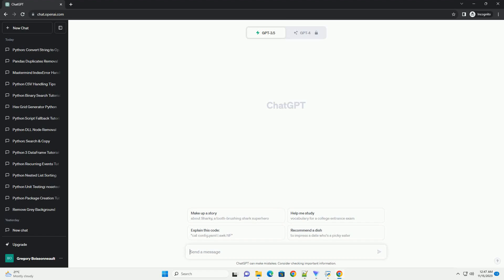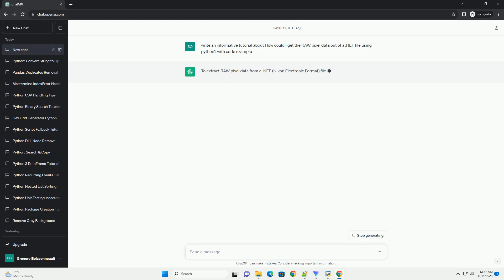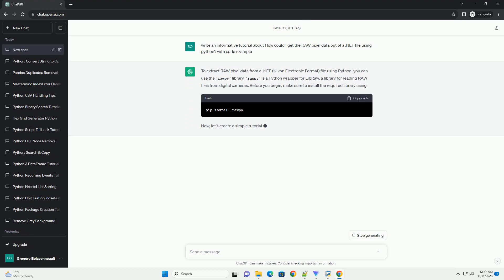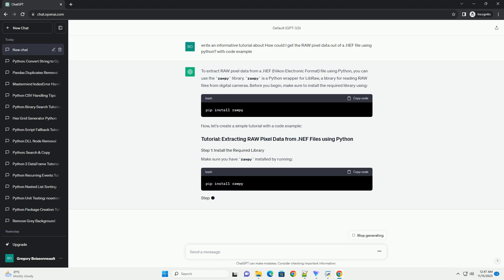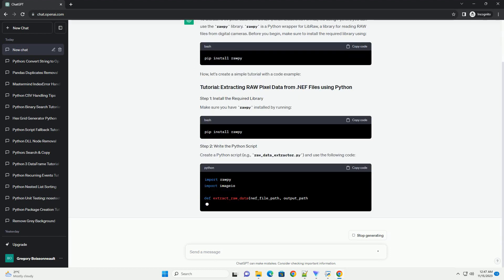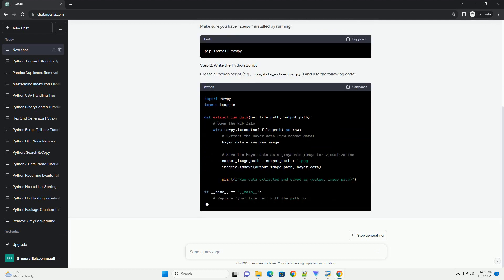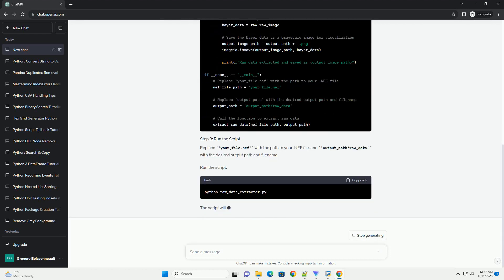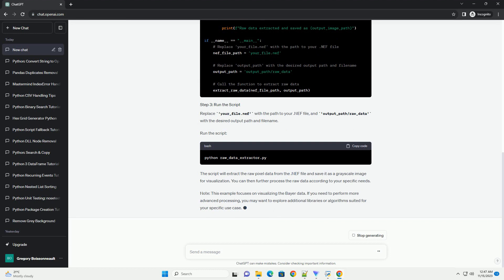How could I get the RAW pixel data out of a NEF file using python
To extract RAW pixel data from a .NEF (Nikon Electronic Format) file using Python, you can use the rawpy library. rawpy is a Python wrapper for LibRaw, a library for reading RAW files from digital cameras. Before you begin, make sure to install the required library using:
Now, let's create a simple tutorial with a code example:
Make sure you have rawpy installed by running:
Create a Python script (e.g., raw_data_extractor.py) and use the following code:
Replace 'your_file.nef' with the path to your .NEF file, and 'output_path/raw_data' with the desired output path and filename.
Run the script:
The script will extract the raw pixel data from the .NEF file and save it as a grayscale image for visualization. You can then further process the raw data according to your specific needs.
Note: This example focuses on visualizing the Bayer data. If you need to perform more advanced processing, you may want to explore additional libraries or algorithms suited for your specific use case.
ChatGPT